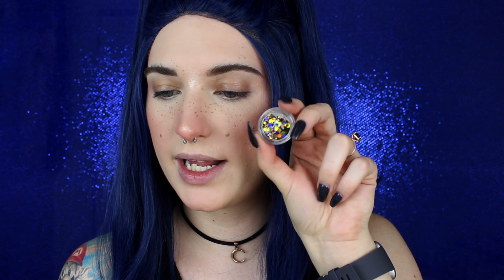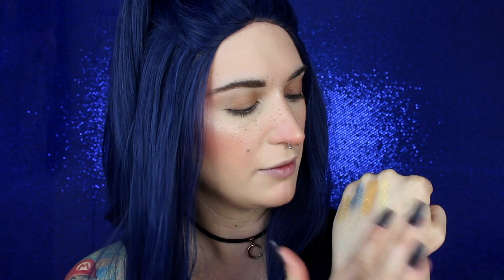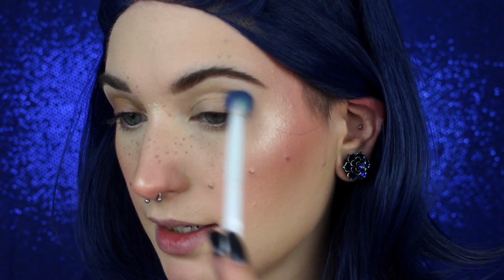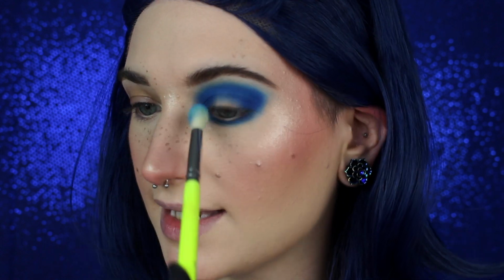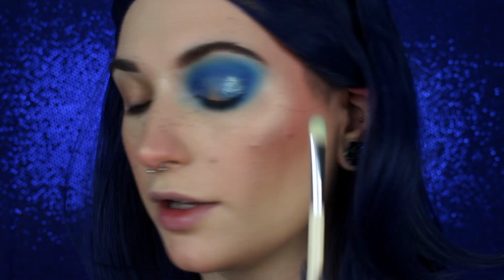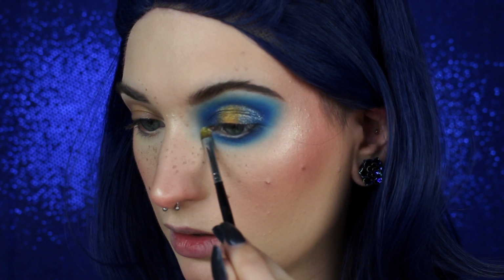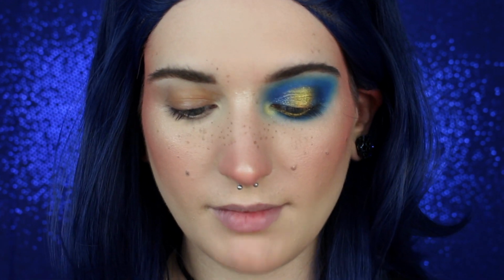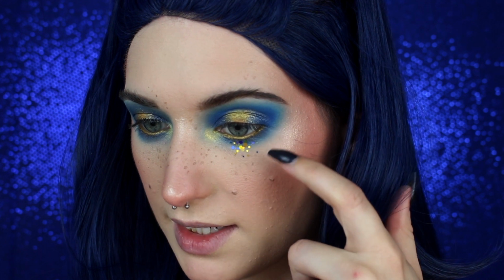Scarab Queen | Apoclyptic Beauty Subscription Unboxing + Try On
Hi friends!

What I'm wearing:

-FACE-
ELF Poreless Putty Primer Primer
ABH Luminous Foundation
Juvias Place Concealer
Milk Makeup Baked Bronzing Stick
Lunatick Mattyfying Pressed Powder
Colourpop Mini Me Blush Stix
Juvias x Fumi The Queen Palette
Freck Freckle Product
Tarte Ready Set Radiance Mist

-EYES-
Certifeye Affinity 2 Palette
Apoclyptic Beauty Anubis, Seth, and Khepri shadows
Apoclyptic Beauty Sarcophagus glitter
NYX Glitzy Gold Eye Pencil
Sugarpill Dazed Lashes
ABH Medium Brown DipBrow Gel

-LIPS-
Apoclyptic Beauty Gloss

*Raven Beads: beautbean for free domestic shipping over $10